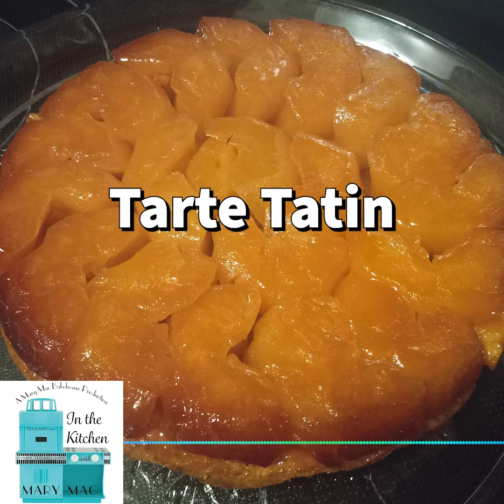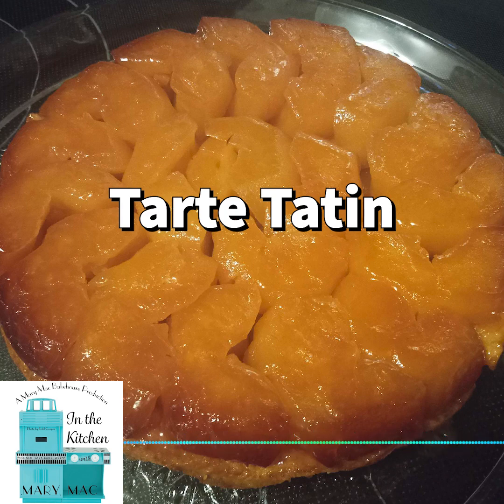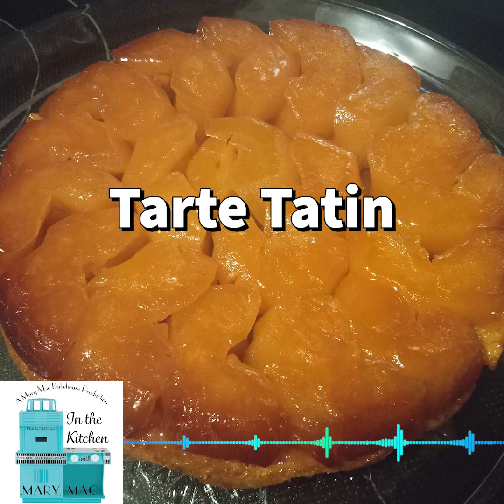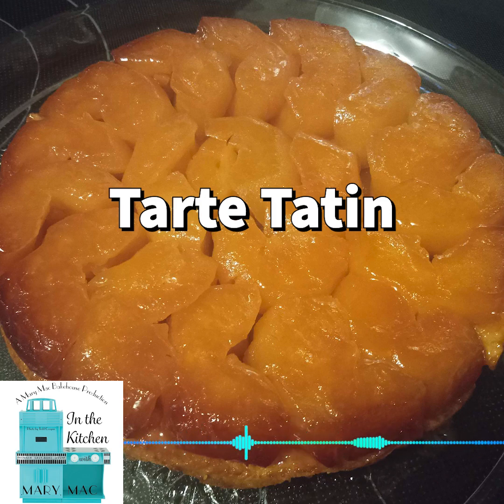197 - Tarte Tatin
Celebrate our podiversary like we did, with a Tarte Tatin! This celebrated French dessert is a delicious end to any meal. Bon Appétit!

To skip ahead to the recipe, go to 15:36